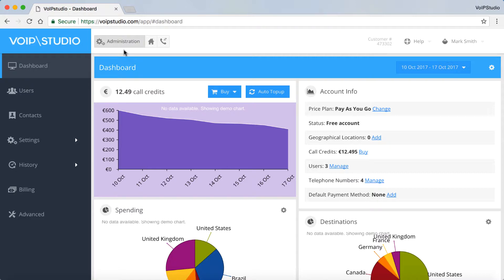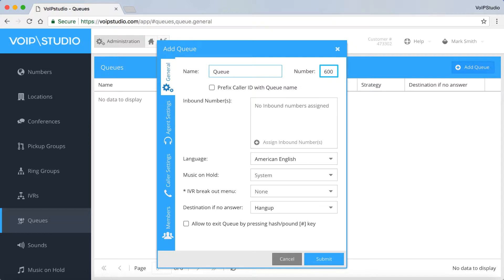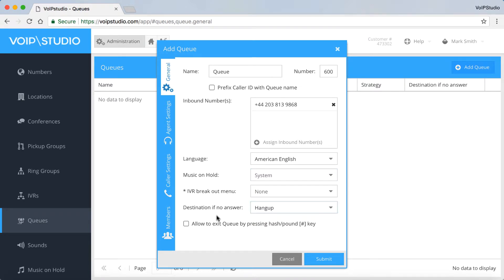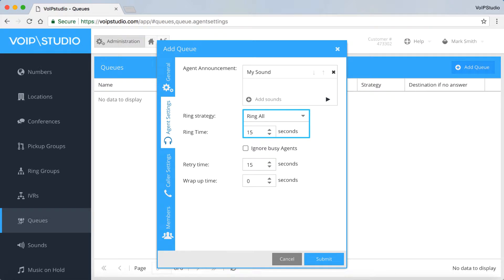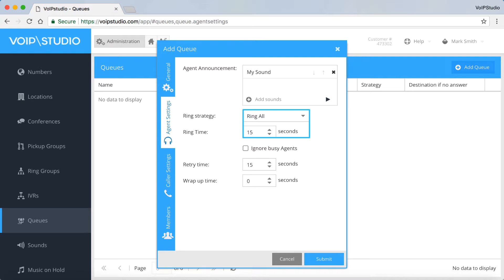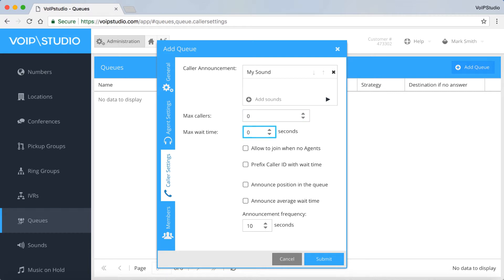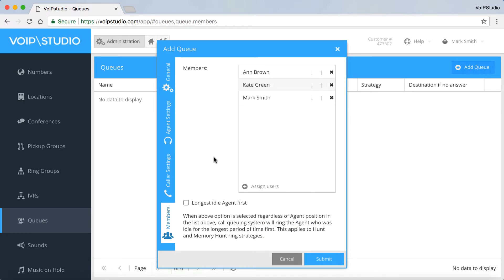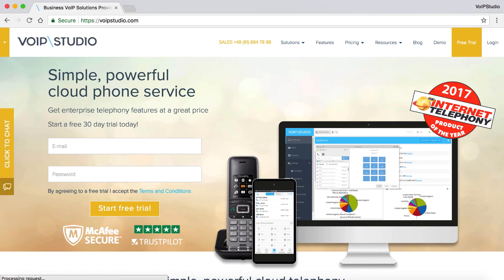How to create queues on VoIPstudio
Learn how to automatically distribute incoming calls to selected agents using VoIPstudio.